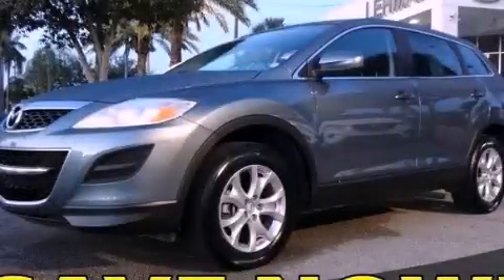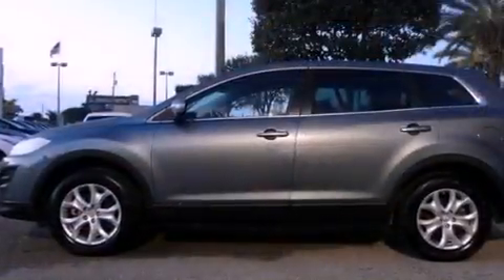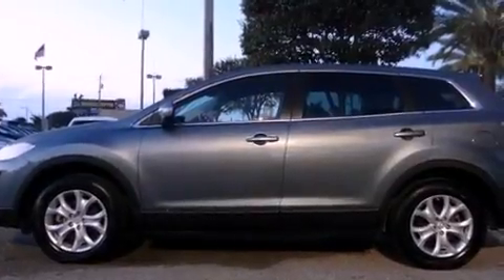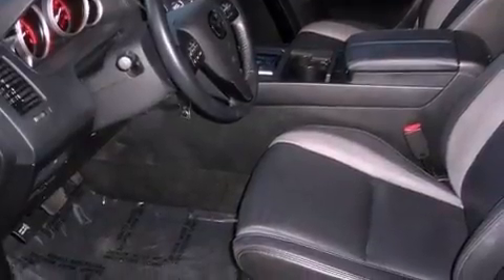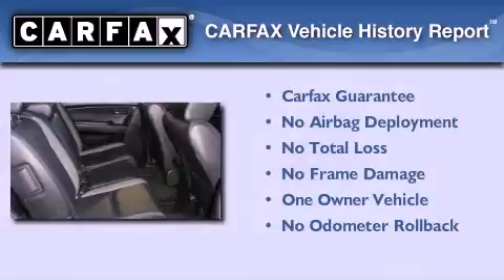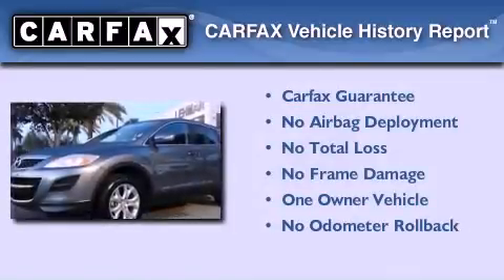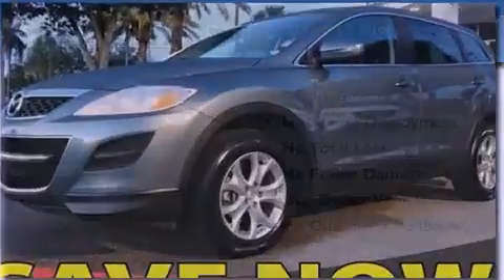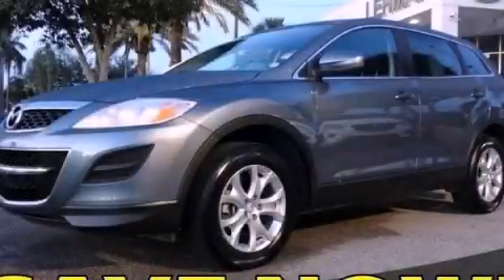2012 Mazda CX-9 Miami FL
Year : 2012
 Make : Mazda
 Model : CX-9
 Engine : gas v6 3.7l/227
 Trans . : automatic
 Exterior : gray
 Miles : 19,480
 Interior : black

 Lehman Mazda

 2012 Mazda CX-9 Miami FL